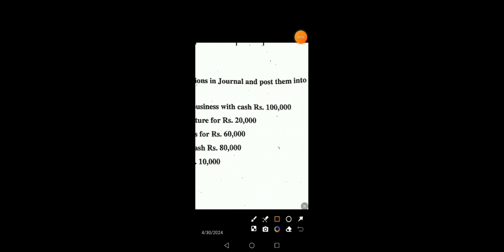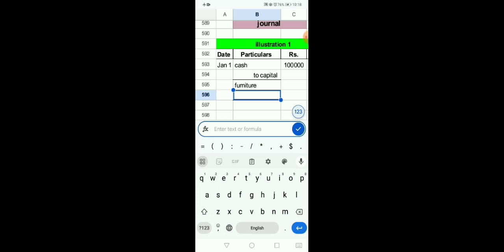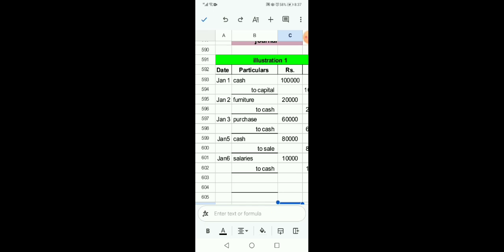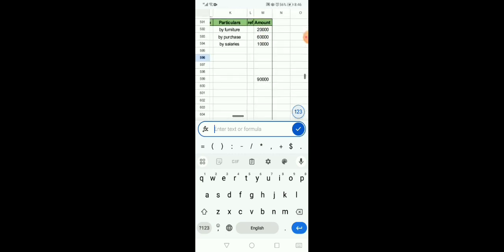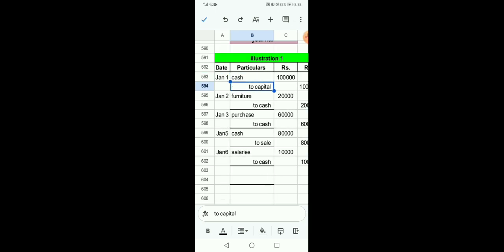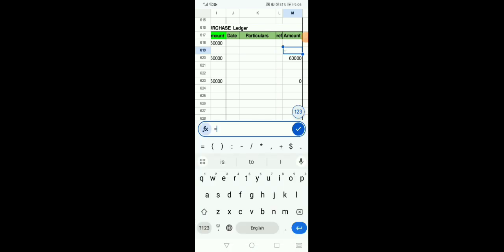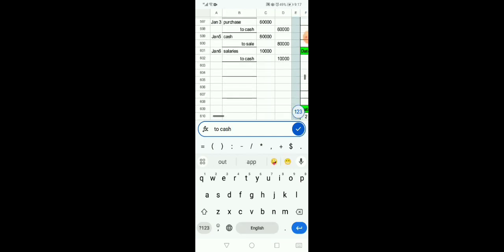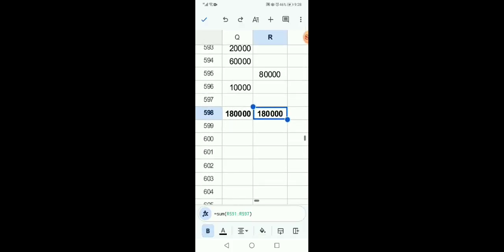making LEDGERS from journal entries